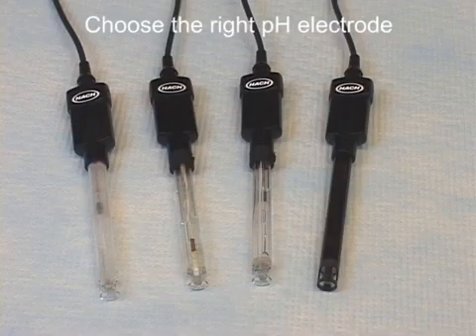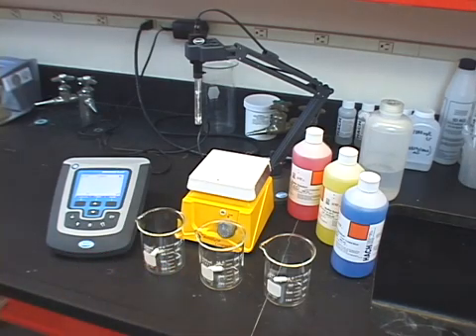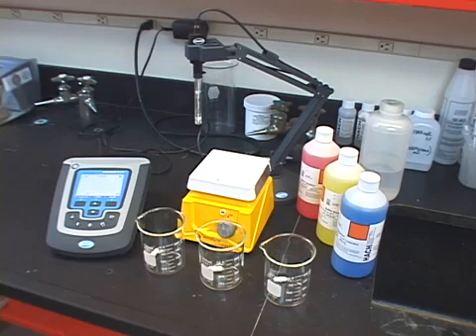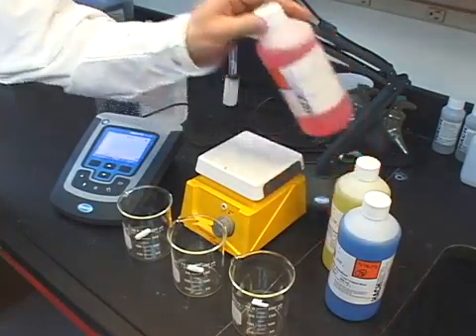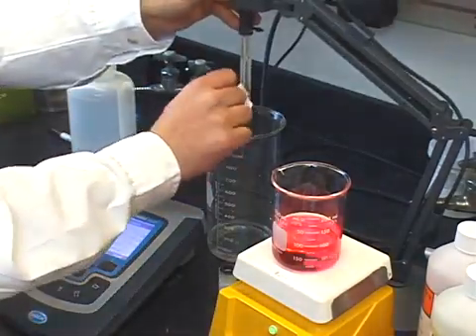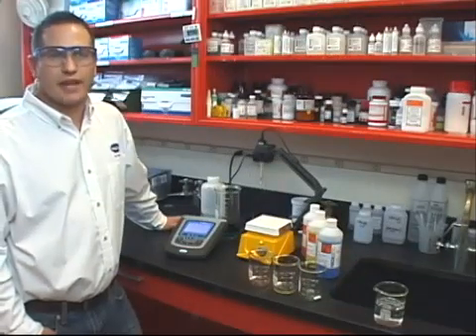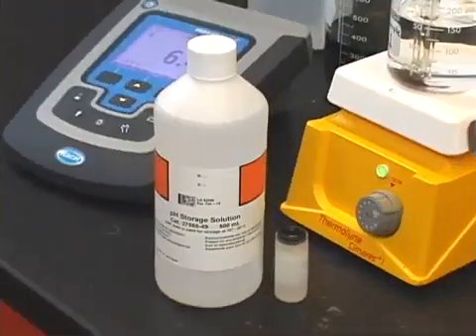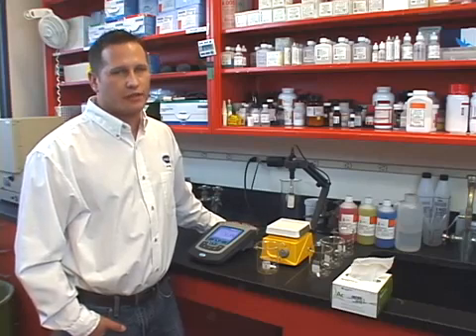The Basics of pH Measurement from Hach Company